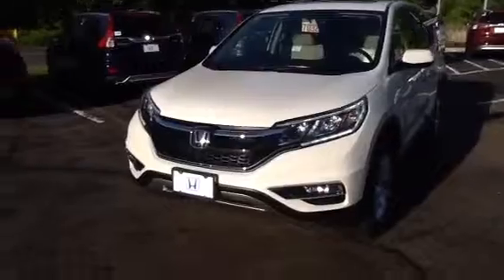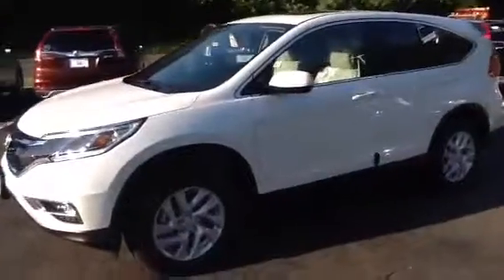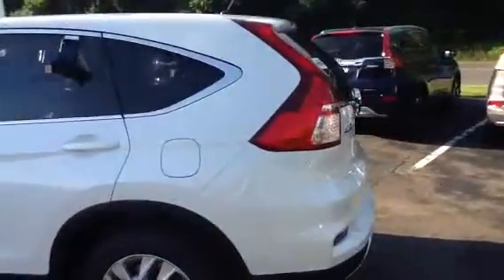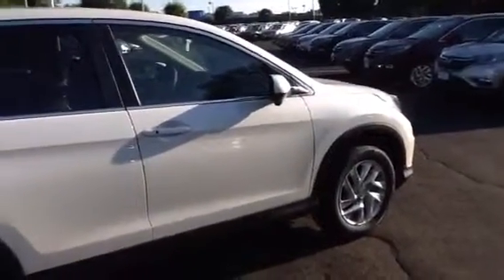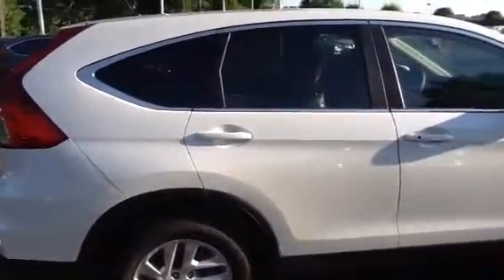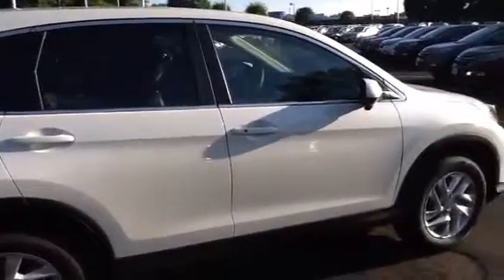2015 Honda CR-V-EX - Rich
Thanks for your inquiry